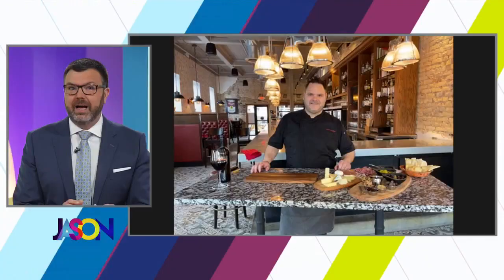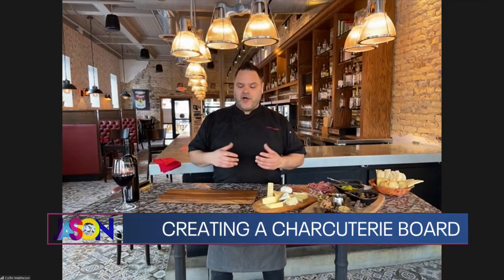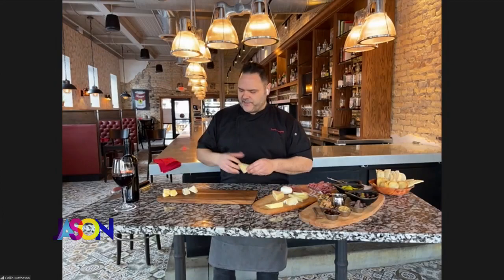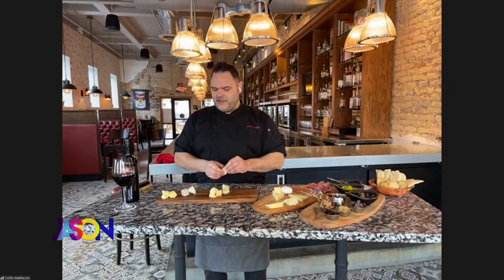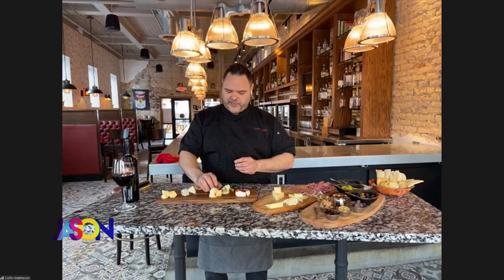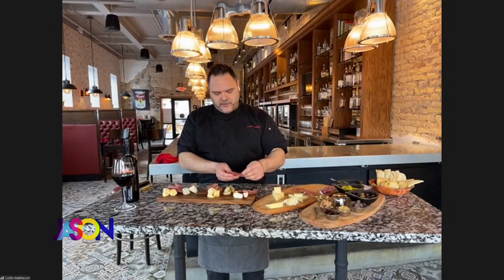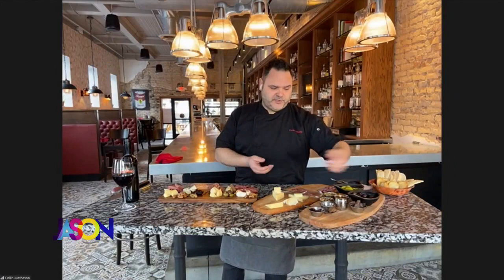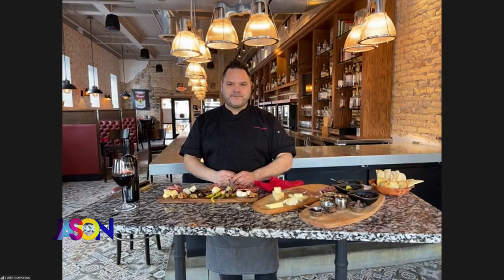How to build the best charcuterie board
Nothing spices up a party like a great charcuterie board. We chatted with Chef Trevis from Red Rabbit about how to build the best one.